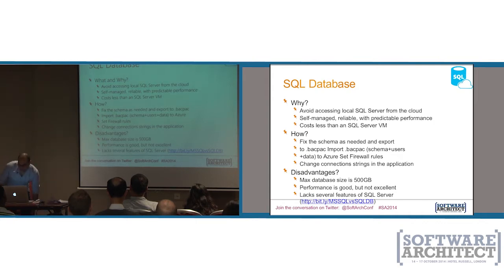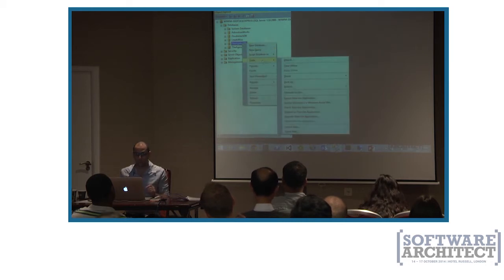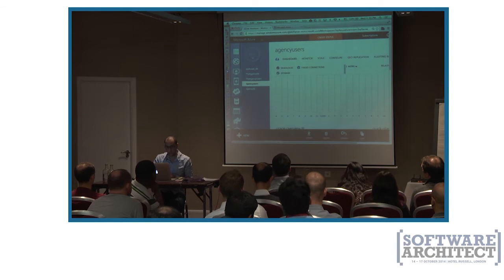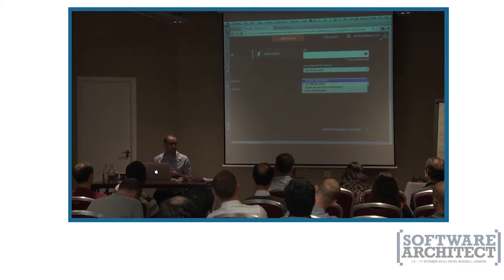Building scalable, durable and secured web applications with Microsoft Azure - Ido Flatow